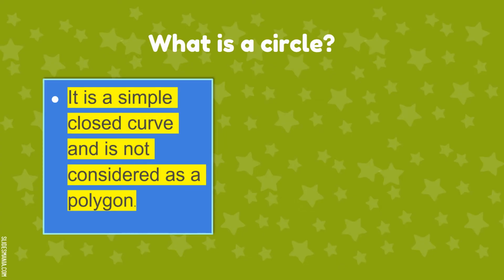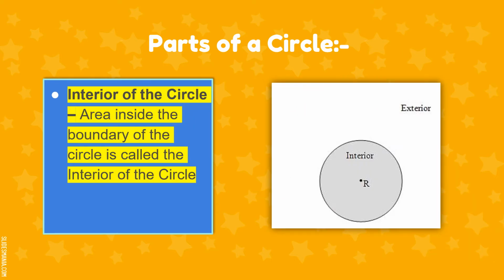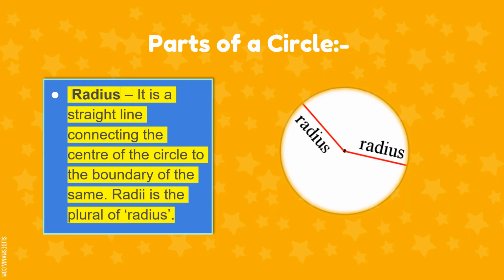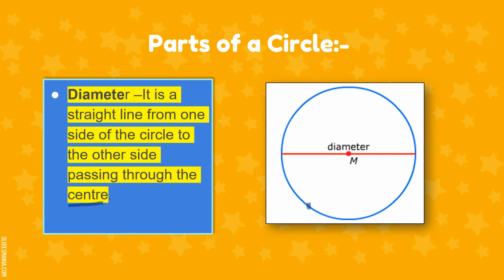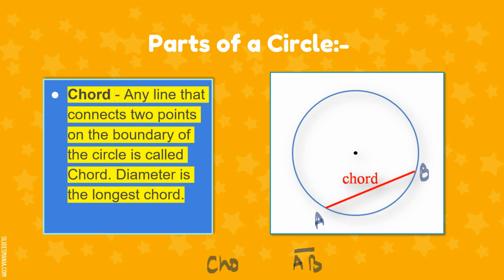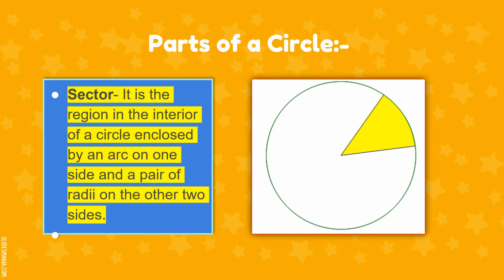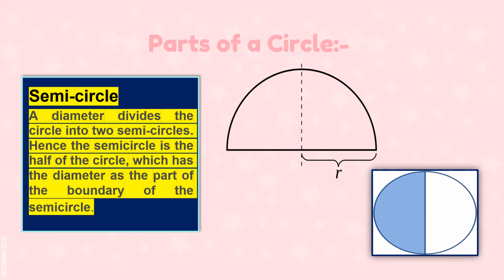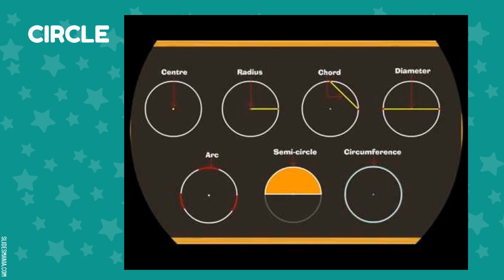PARTS OF A CIRCLE SIMPLIFIED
CIRCLE SECTOR SEGMENT PARTS OF CIRCLE# CBSE# NCERT# GRADE 6 # GRADE 7# GRADE 5# NAMING PARTS OF A CIRCLE